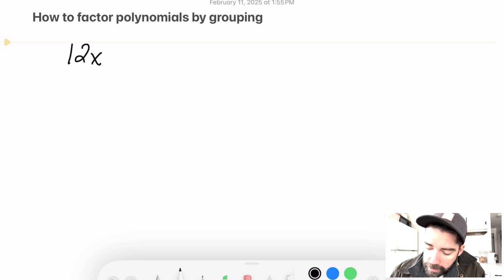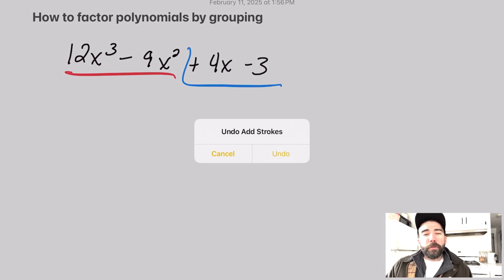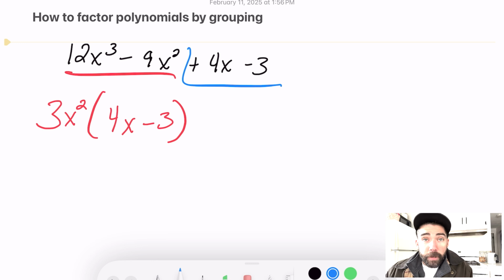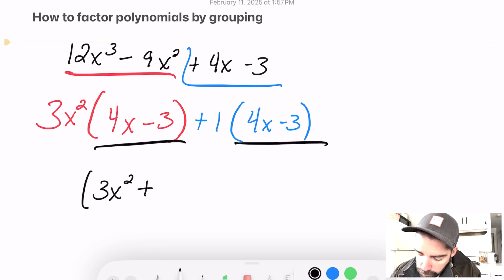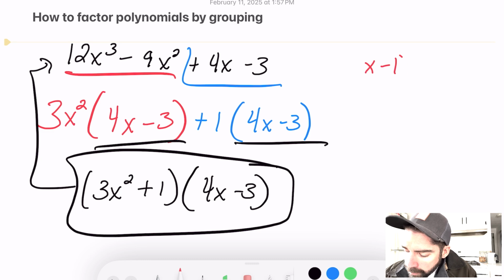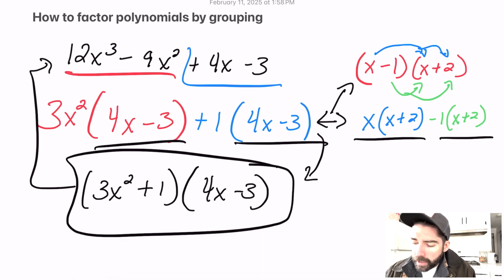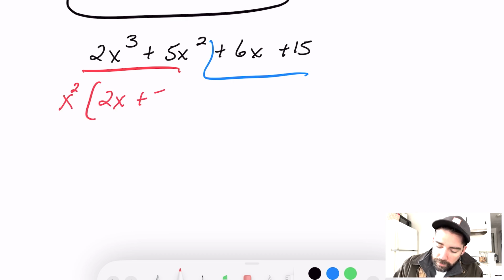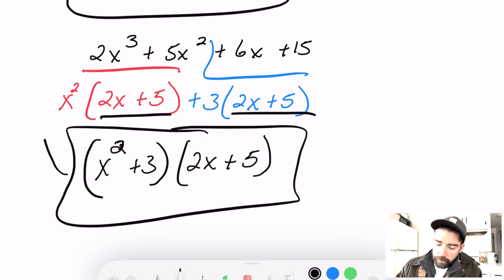How to factor by grouping simple way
Learn to Factor by grouping my simple way